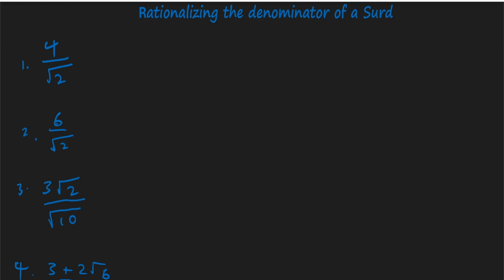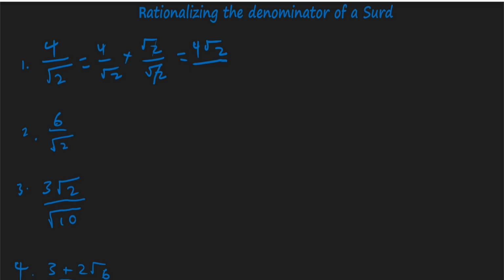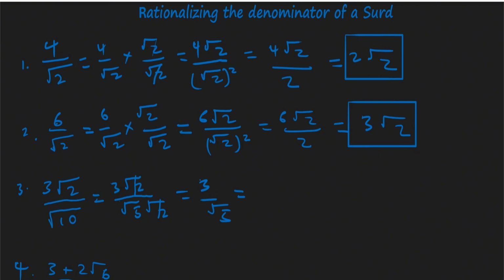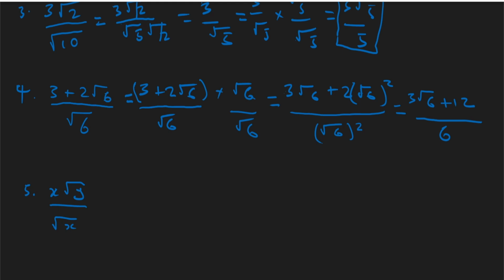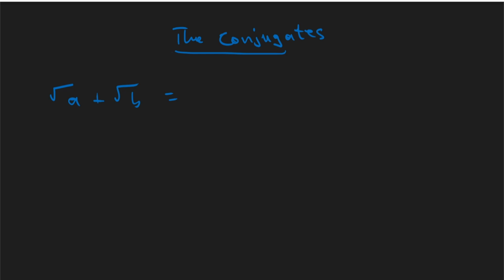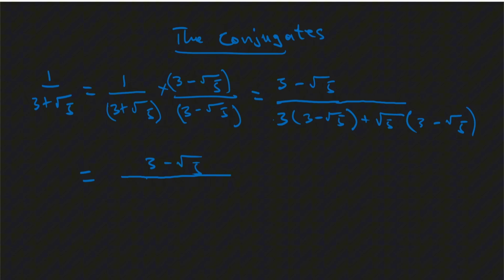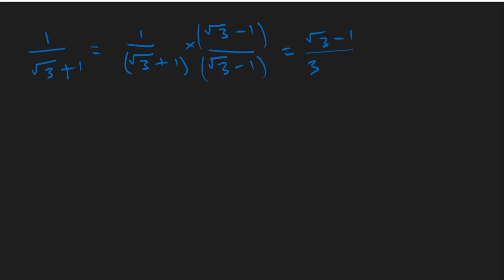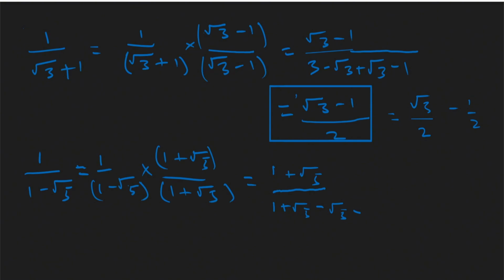Rationalizing the Denominator of a Surd | Step-by-Step Tutorial Simplifying Surds "Rationalize surds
Unlock the mystery of rationalizing the denominator of a surd with this comprehensive tutorial! Whether you're a student tackling algebra, preparing for A level  pure mathematics 1, wassce or someone refreshing their math skills, this video will guide you through step-by-step techniques to simplify and rationalize surds efficiently. Learn how to eliminate radicals from the denominator using conjugates and gain a solid understanding of why and when to use these methods. Clear explanations and detailed examples make this a must-watch for anyone struggling with surds and radical expressions.

Key Topics Covered:

Techniques for rationalizing the denominator
Step-by-step examples and solutions
Practice problems for reinforcement

Don't let surds and radicals confuse you any longer! Join us in mastering this fundamental algebraic concept.